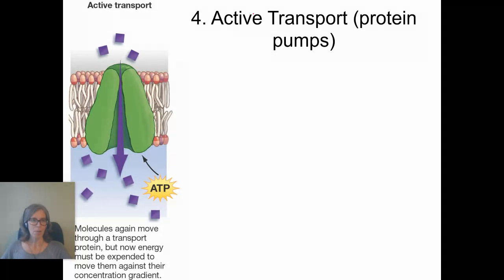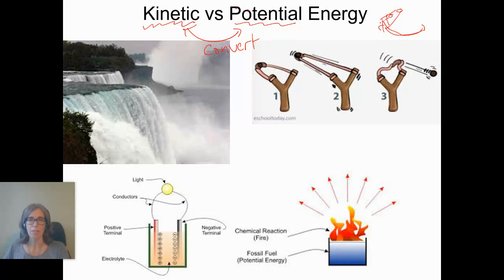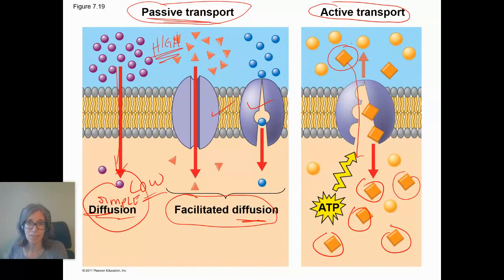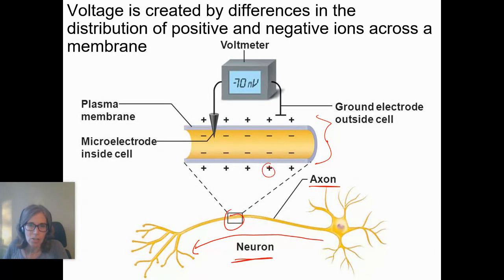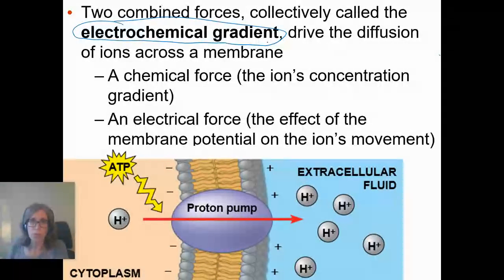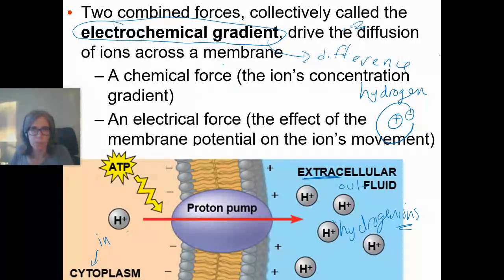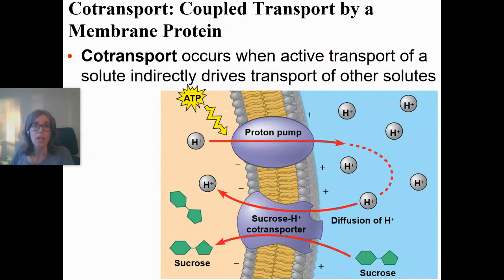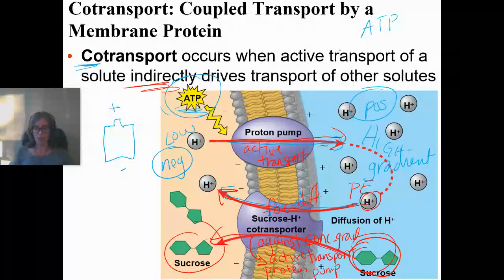02.25 AP Biology Active Transport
Proton pumps require energy to move materials against their concentration gradients. They are also used to set up concentration gradients.